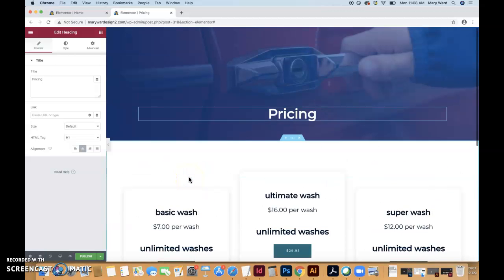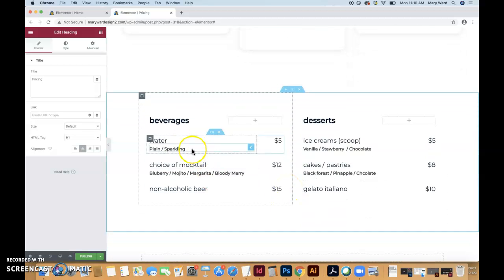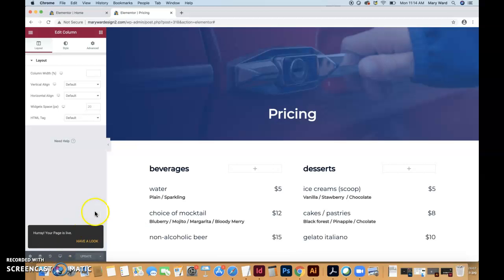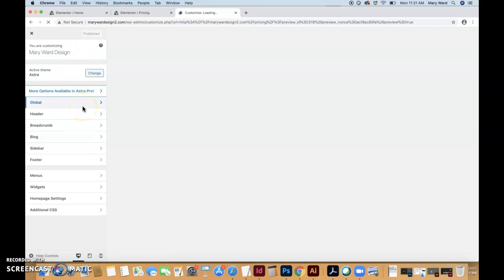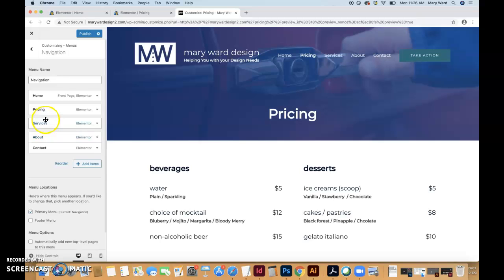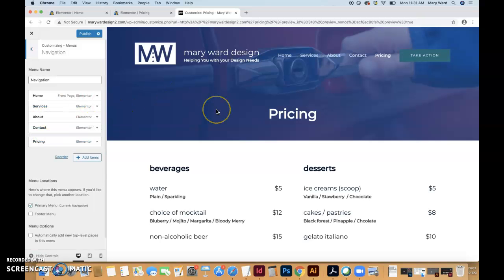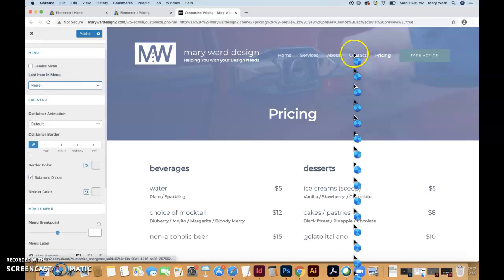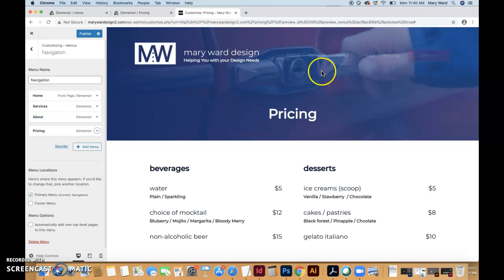Creating Section, Working on Navigation